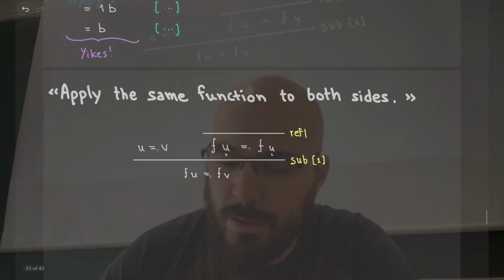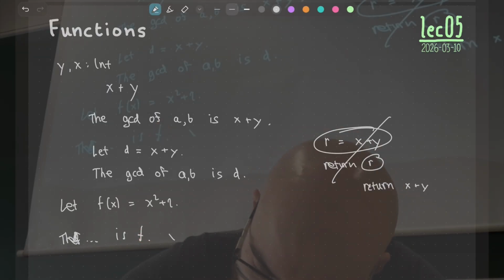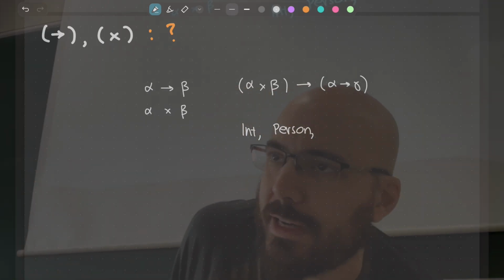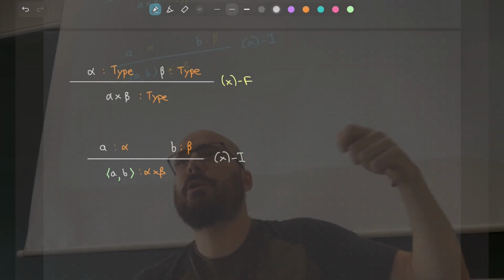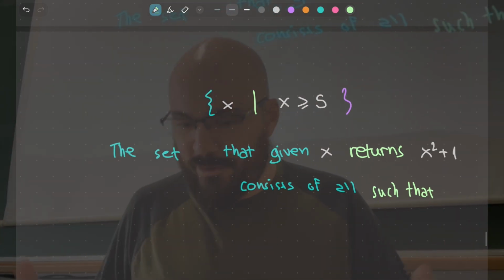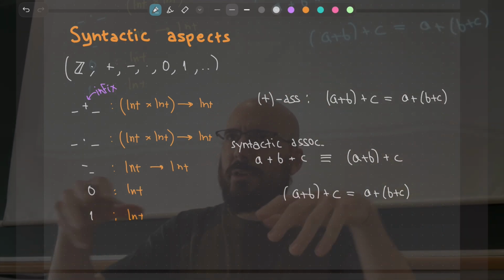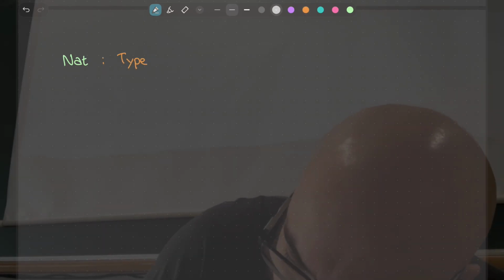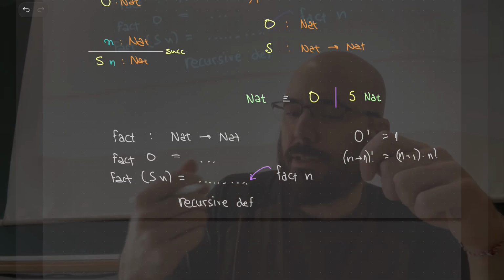Type-theoretic mathematics: (5) Intro